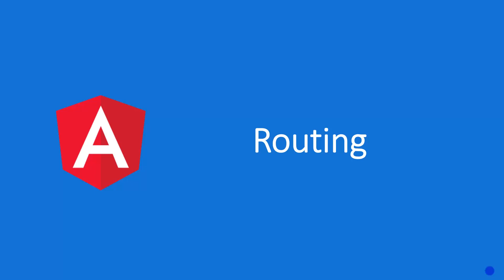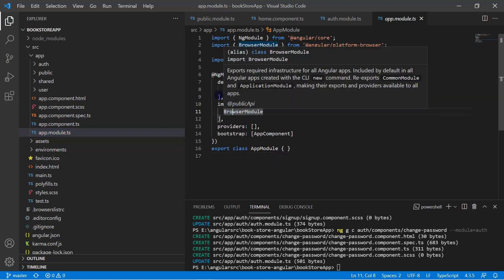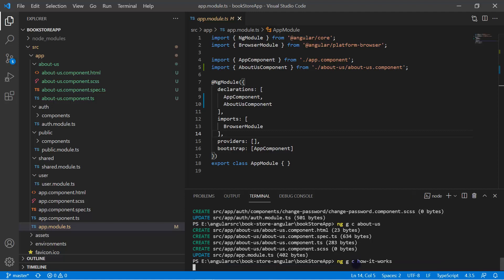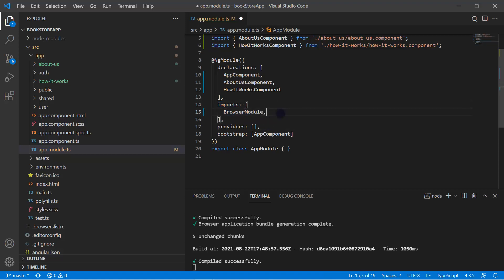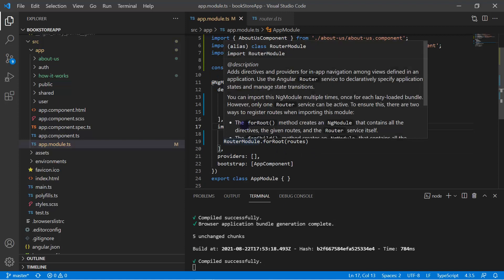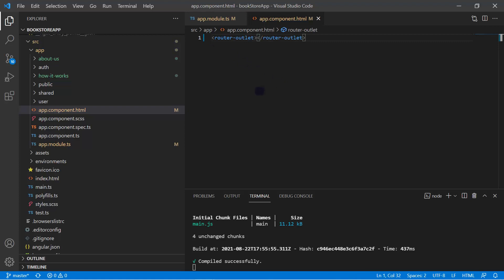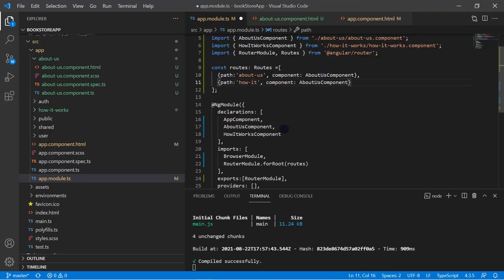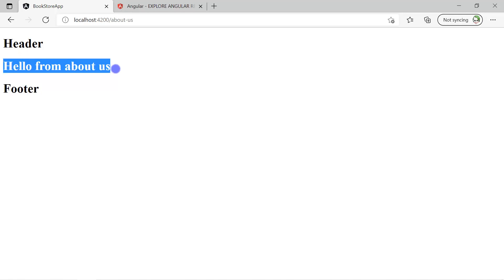Introduction to Routing in Angular | Angular Tutorial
Introduction to Routing in Angular